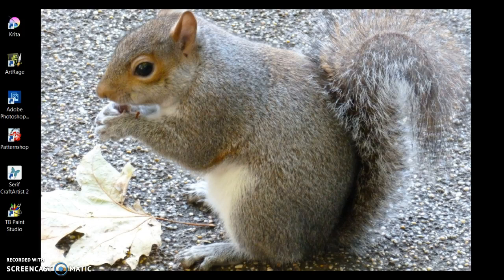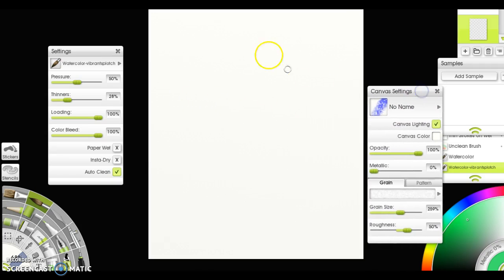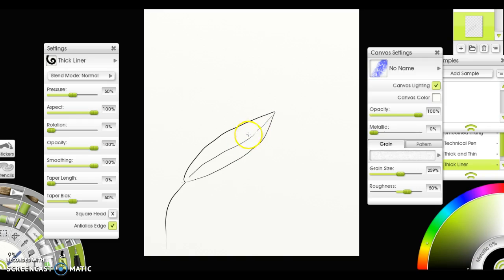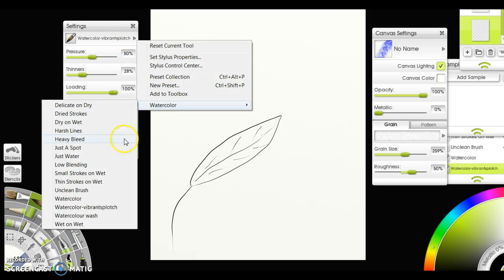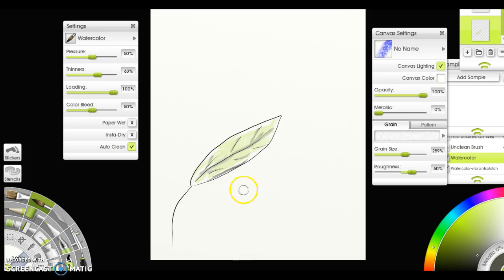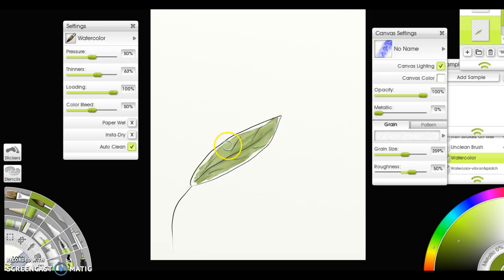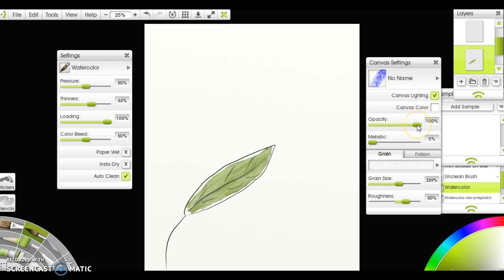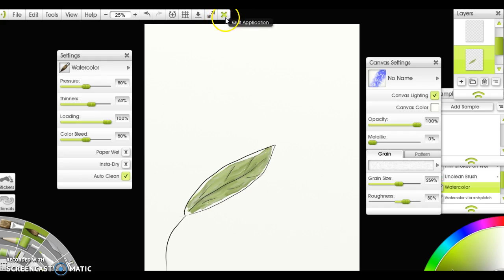ArtRage4 Demo: How to Create a Transparent PNG Leaf Motif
Simple demo of how to use ArtRage4 software to create a simple digital watercolour/watercolor leaf motif in ArtRage4, and export it as a transparent PNG.